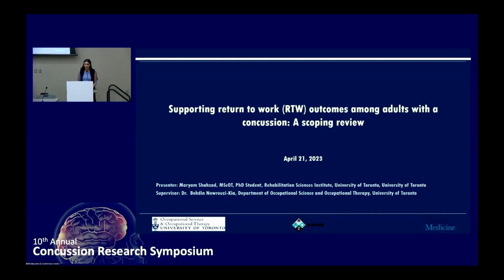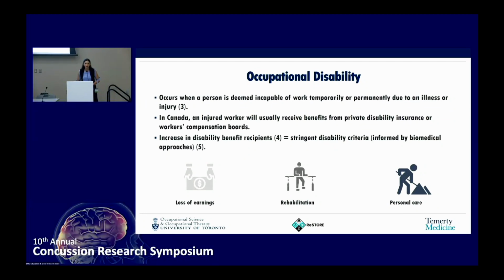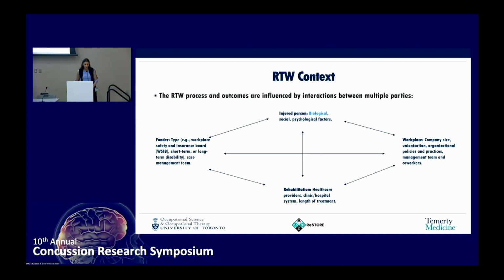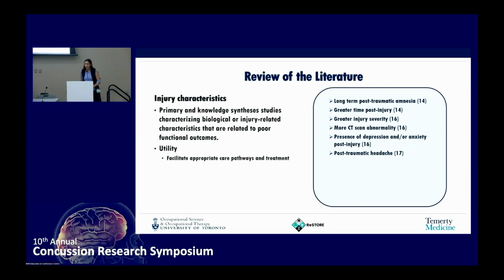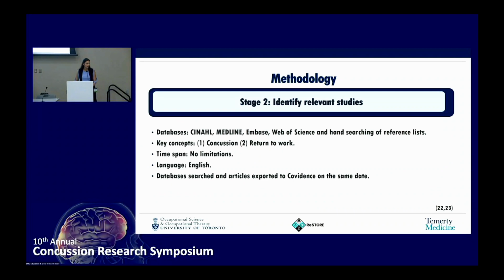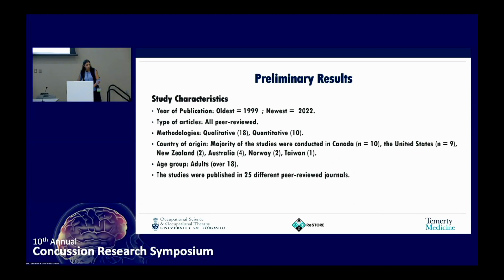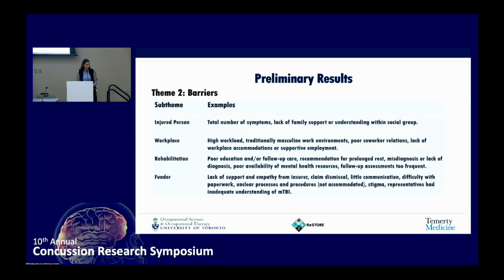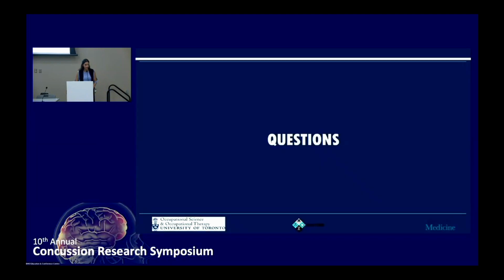#8: M. Shahzad - Supporting Return to Work Outcomes Among Adults with a Concussion: A Scoping Review